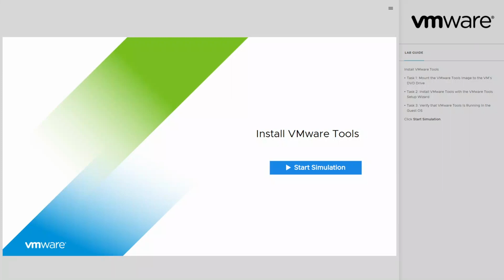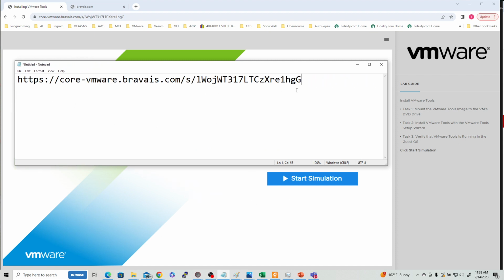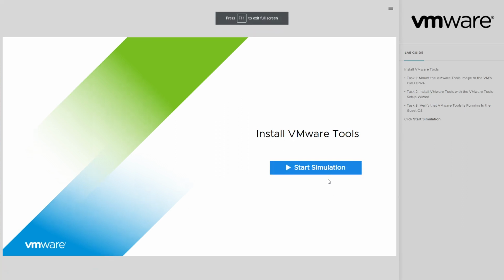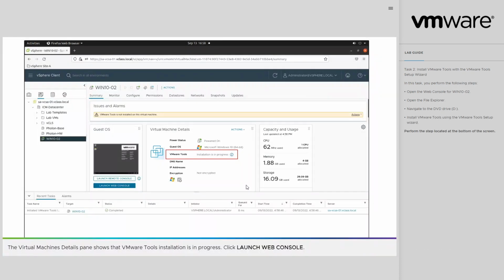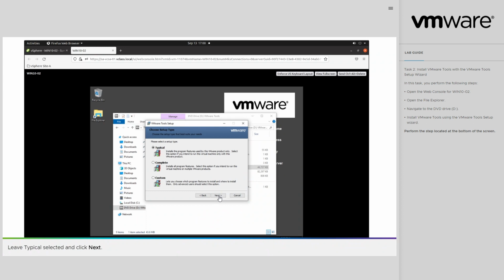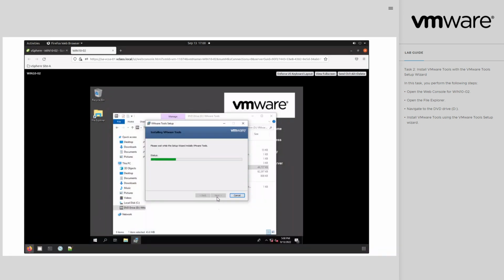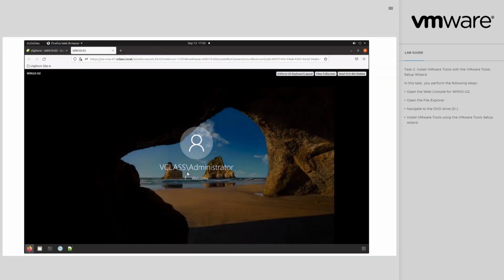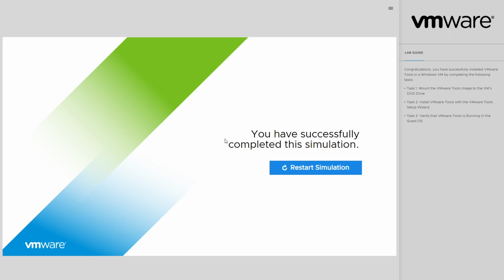VMWARE VSICM LAB13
VMWARE VSICM LAB13. Mount the VMware Toools image to the VMs DVD Drive. Install VMware Tools with the VMware tools Setup Wizard. Verify that VMware Tools is Running in the Guest OS.